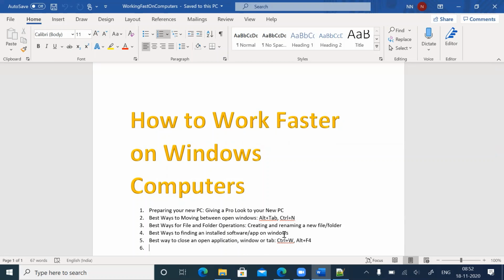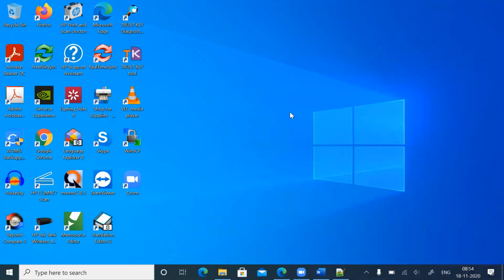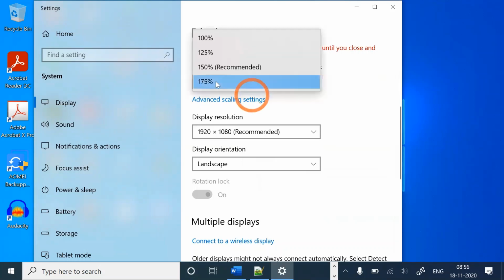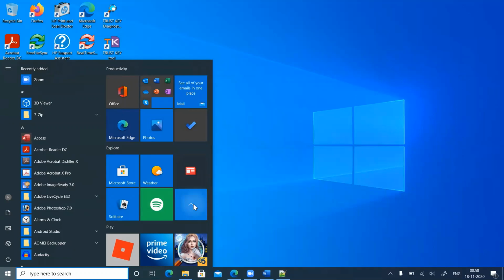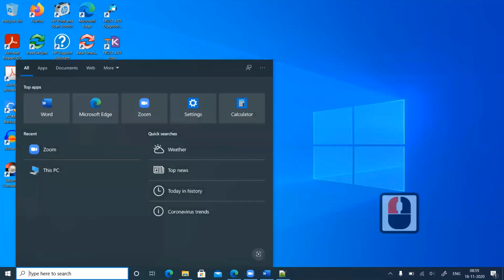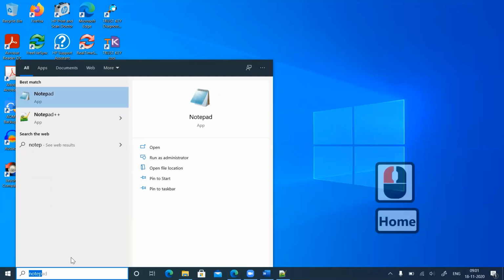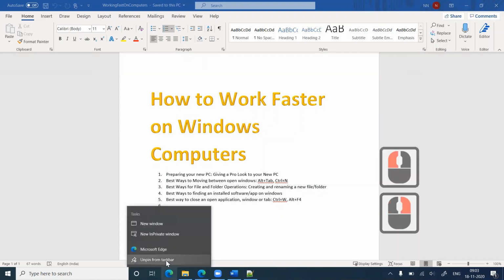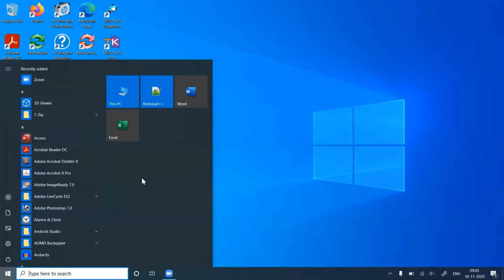1 How to Give a Pro Look to your New PC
This video shows how to give a professional look to your new PC i.e. Windows 10.
It talks about how to redesign your computer's Start View and the Task Bar.